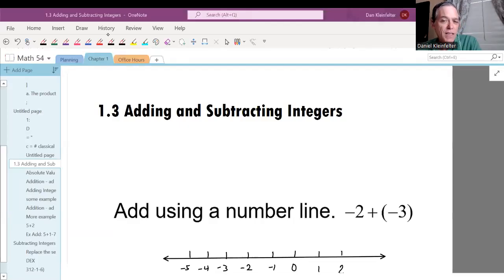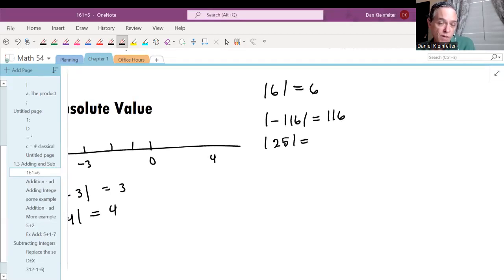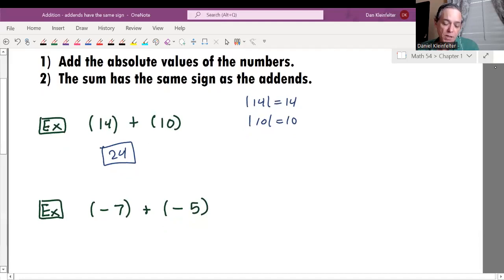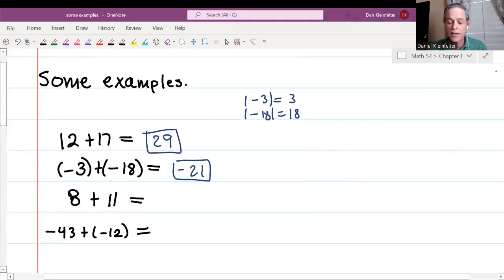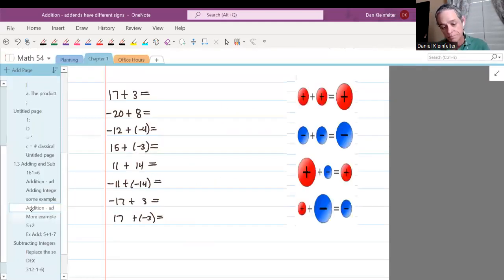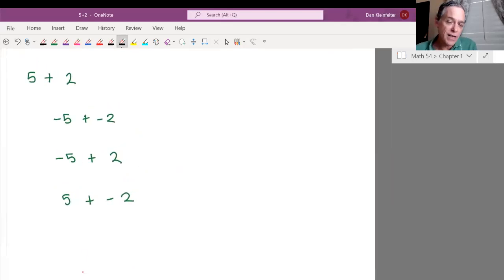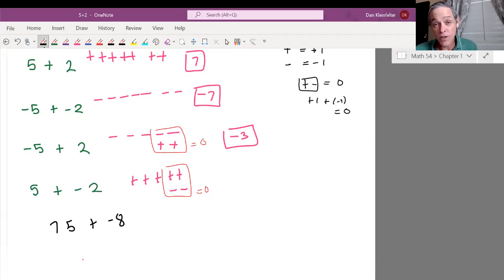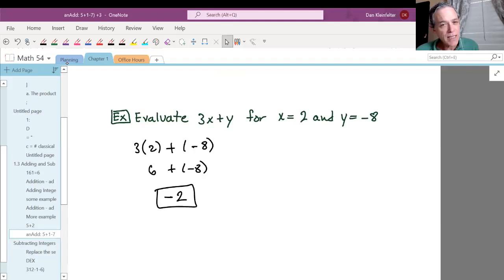M54 1.3 Addition and Subtraction of Integers, Part 1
This part describes absolute value and addition of integers.